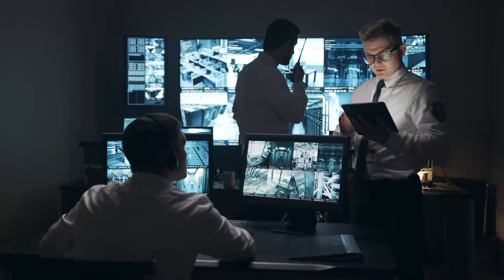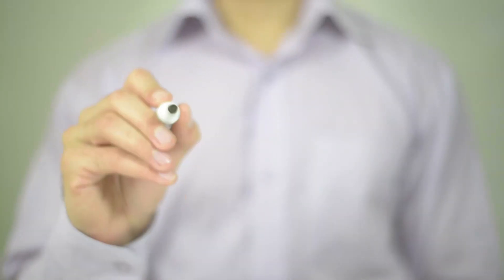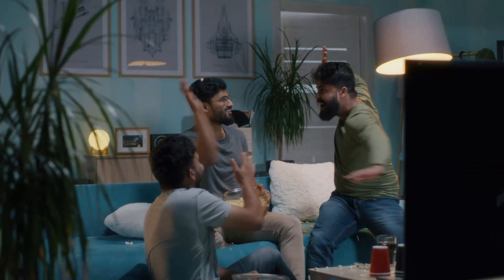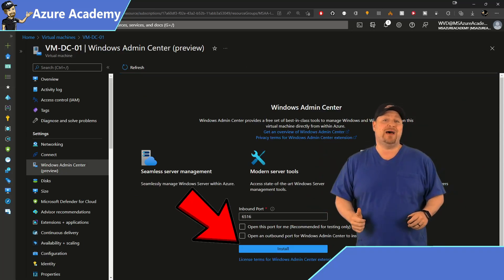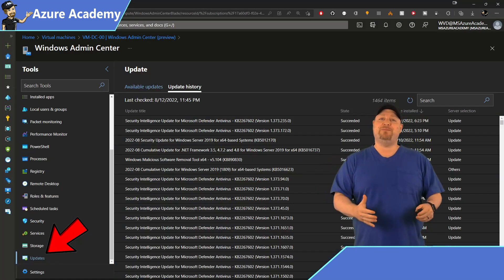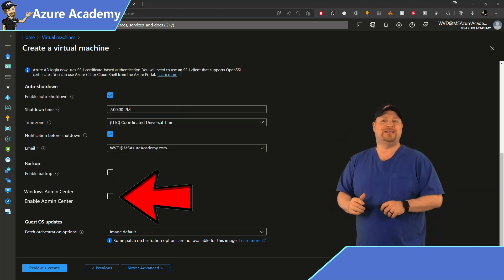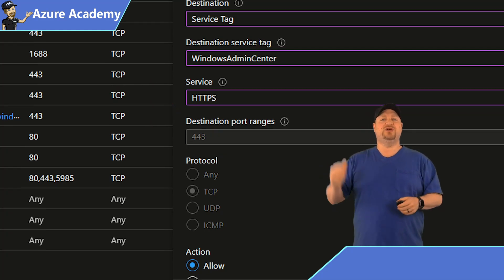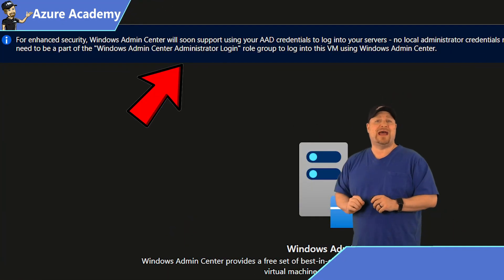Manage EVERYTHING From Azure With This...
Trying to Manage all my windows servers was really hard until I discovered this awesome secret...Windows Admin Center!  Admin Center is the ULTIMATE Management Server tool, and this isn't your daddy's Admin Center.  This is a new service inside the Azure Portal with no setup, making Win Admin Center super easy to use.  Let's Talk About WAC

0:00 Story Of The Ultimate Management Tool
2:06 Azure Windows Admin Center
3:08 Azure WAC Feature Gaps
3:47 Win AdminCenter Security
5:09 WrapUp